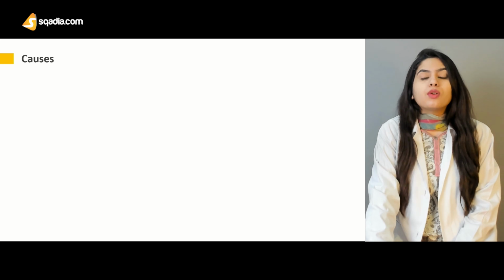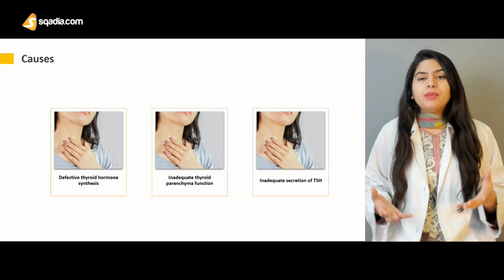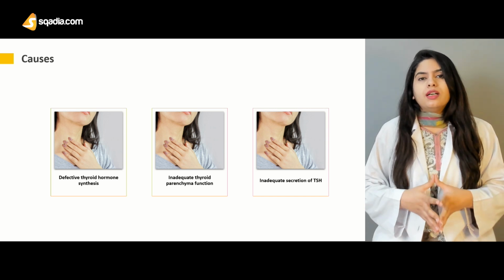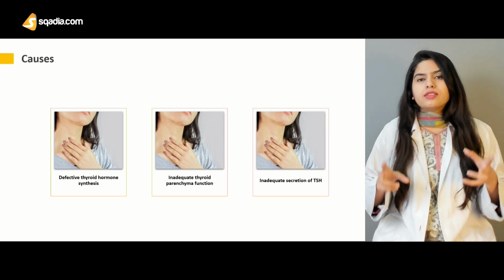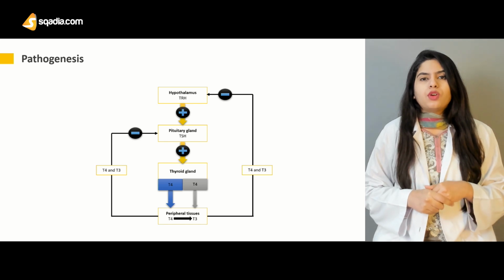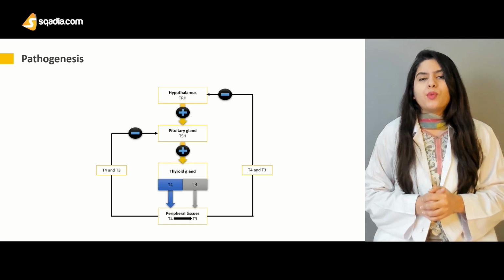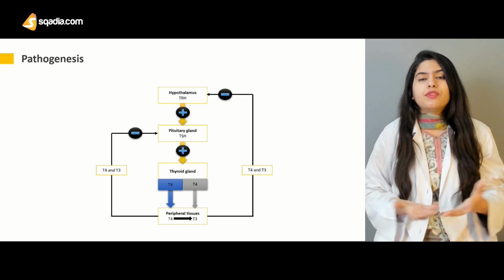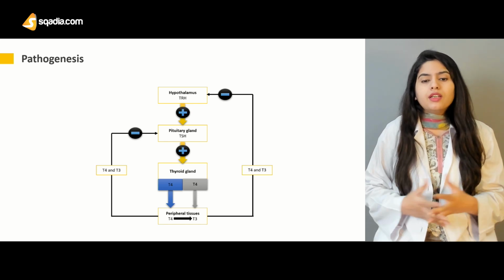Hypothyroidism | Etiology and Pathogenesis